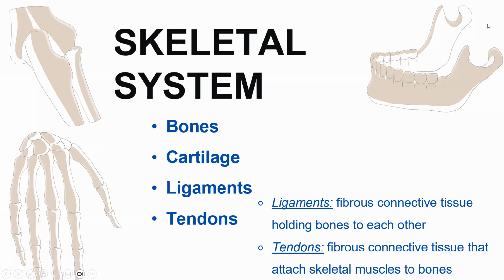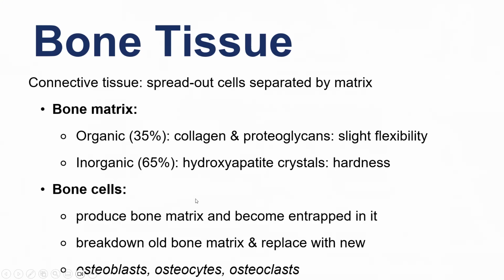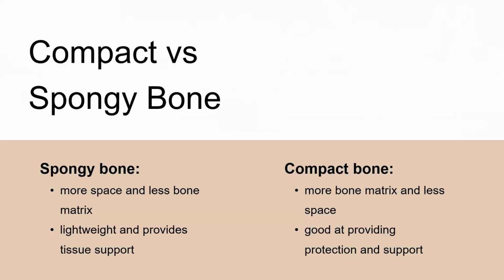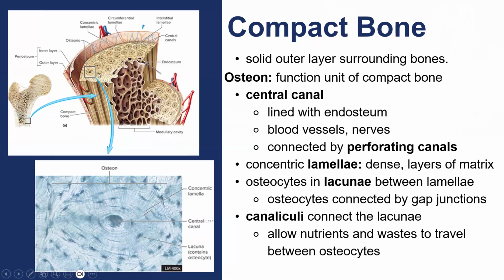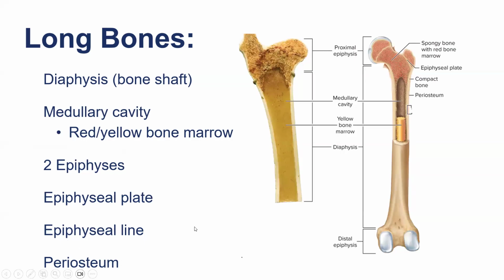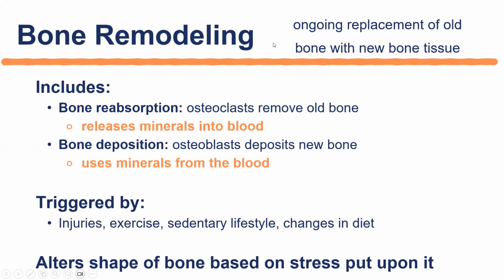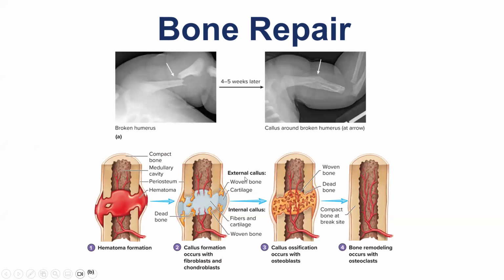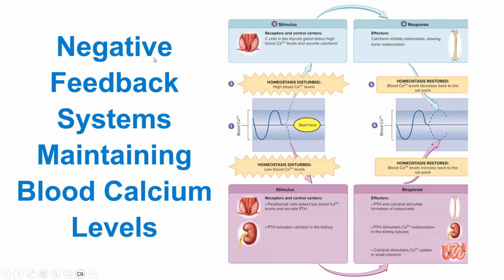BIO120 Ch 6. Skeletal System